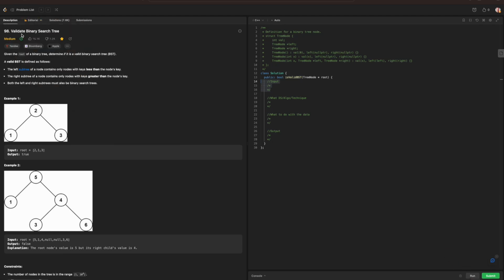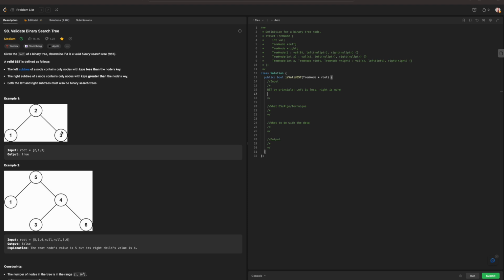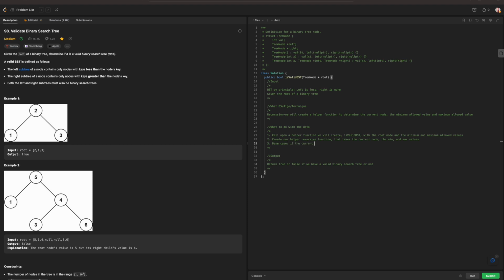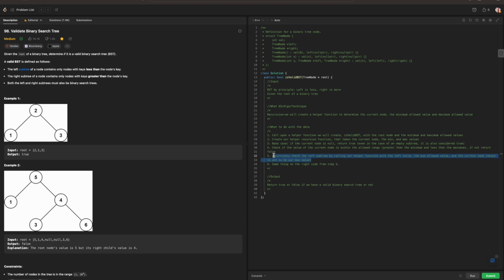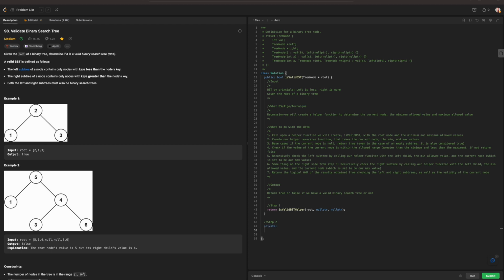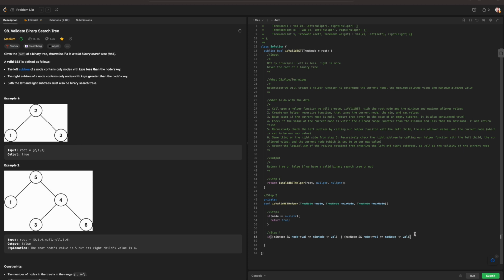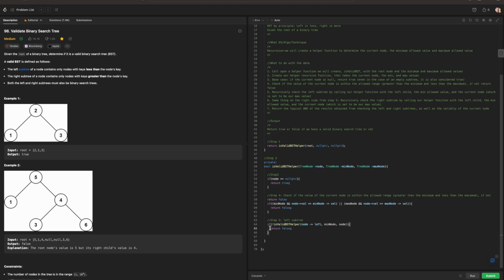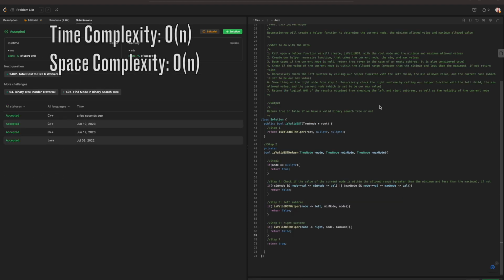Leetcode Blind 75 C++: Validate Binary Search Tree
Hey Everyone, Im going over the Blind 75, so decided to make a series on them to help solidify concepts prior to interviews. Below I have attached my notes from doing questions and if have any other questions feel free to let me know! Also apologies for the comment misplacement in the video.